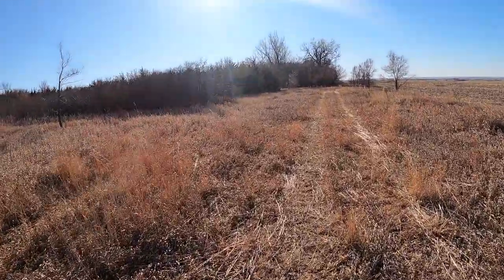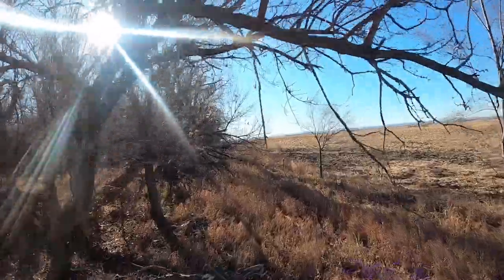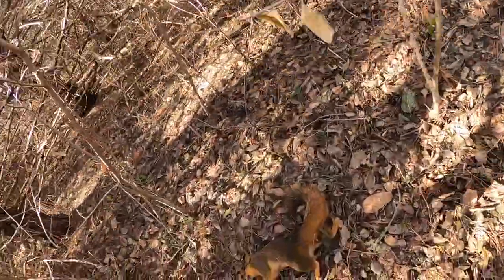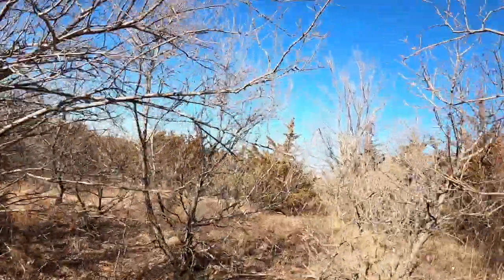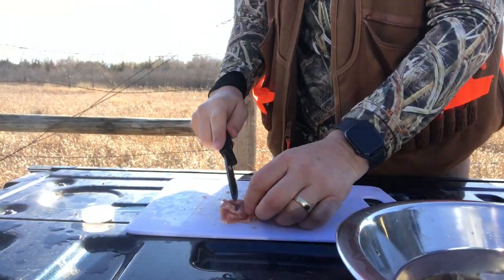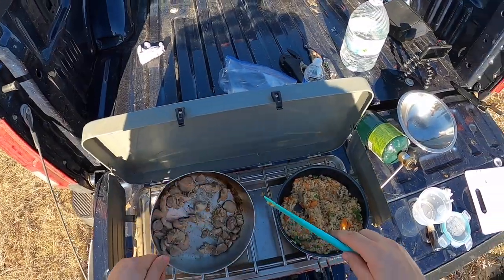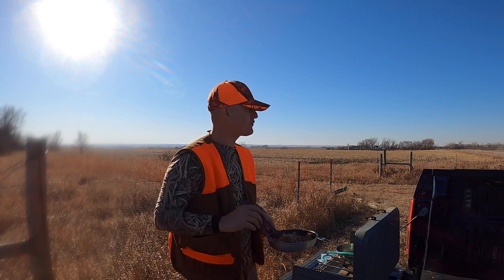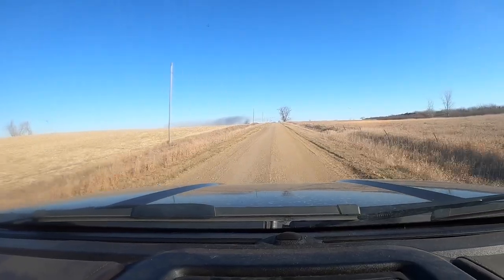South Dakota rabbit hunt - Kill and Cook - Wild Rabbit Fried Rice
We head off to some public land to bag some rabbits and cook a meal in the field - Wild Rabbit Fried Rice.

Shotgun: Stoeger 12 ga.
Stove: Everest mountain series camp stove
Camera: GoPro Hero8 Black & iPhone 7
Cookware: MSR and GSI pans